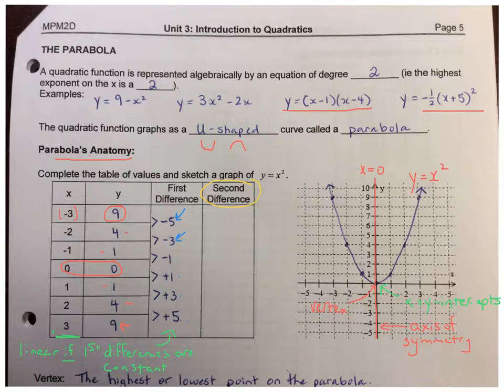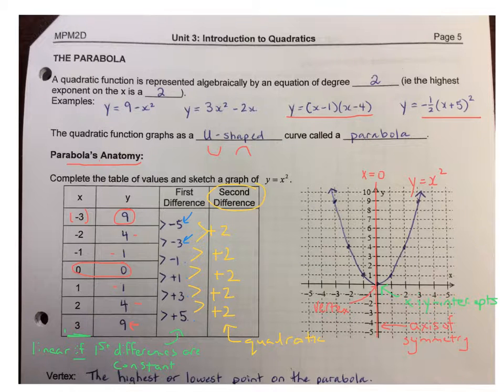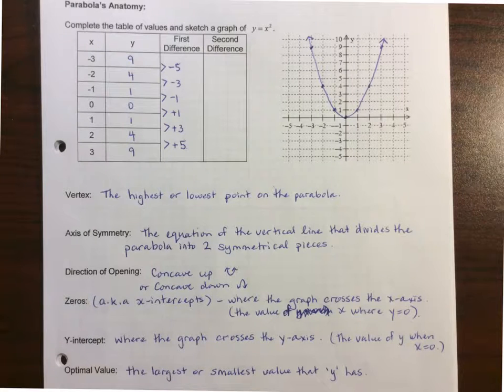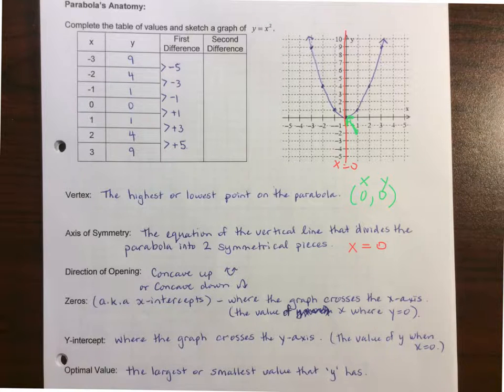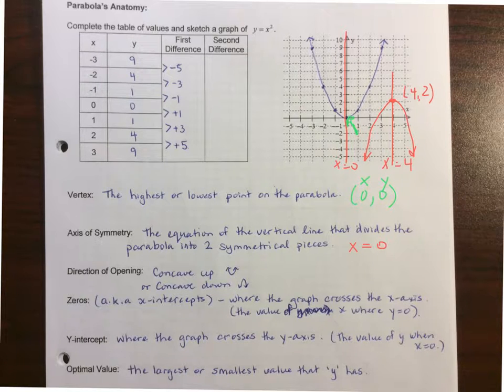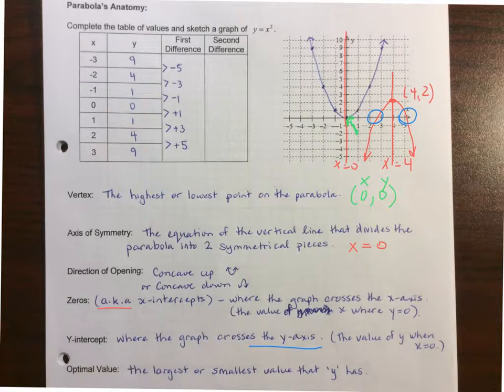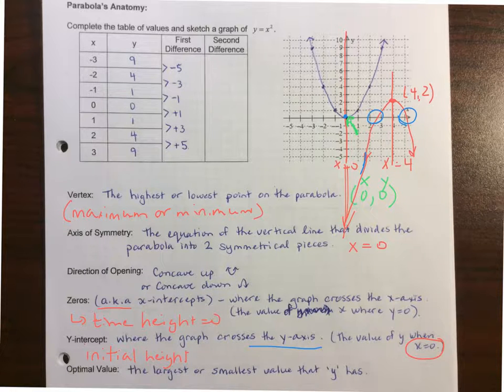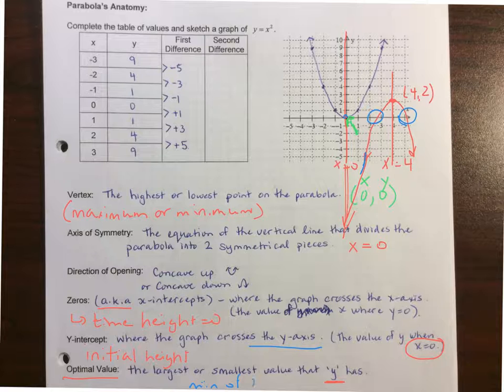3.2B The Parabola